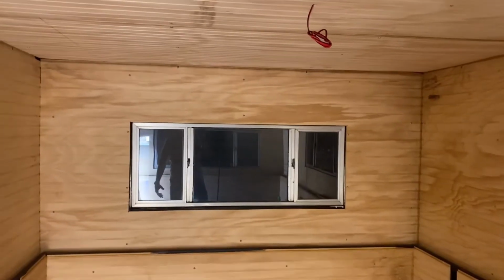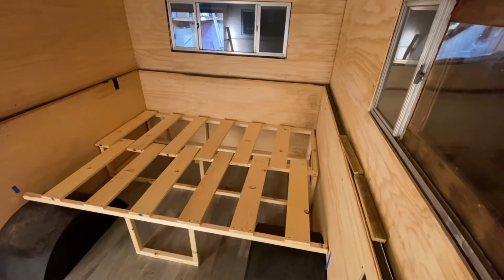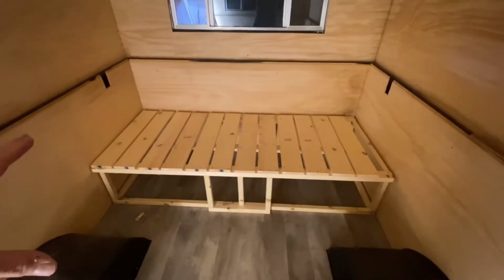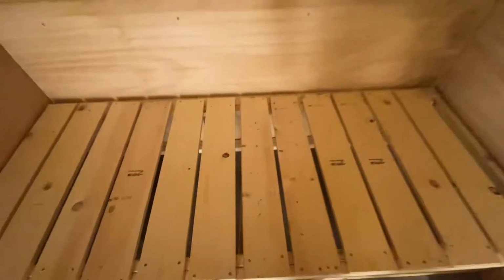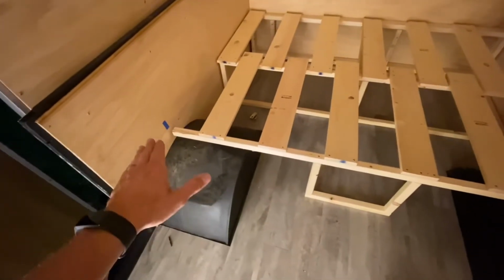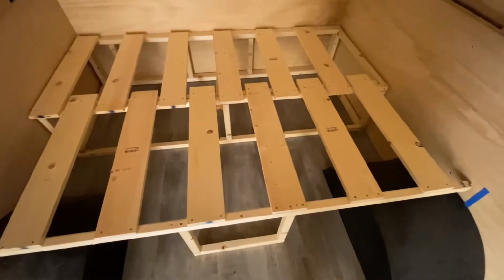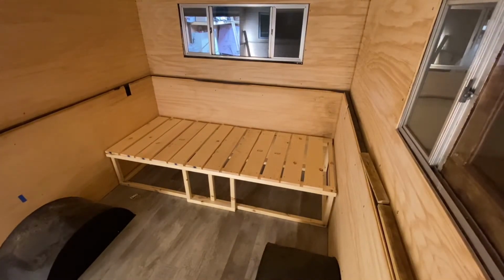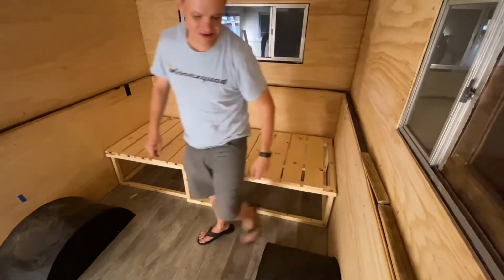Building a pull out couch in my camper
Super clean is there for all your cleaning needs. Super Easy. Super Fast. Super Clean.